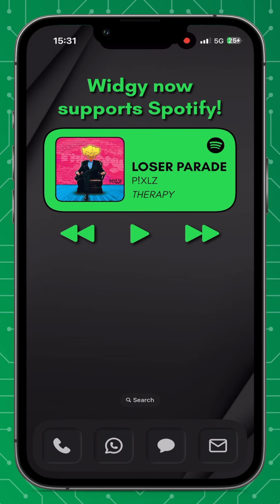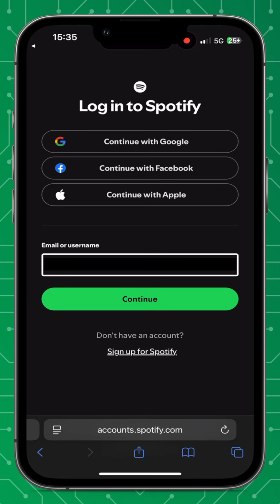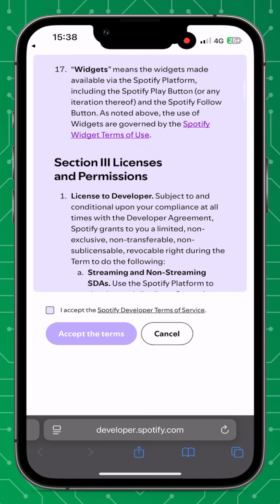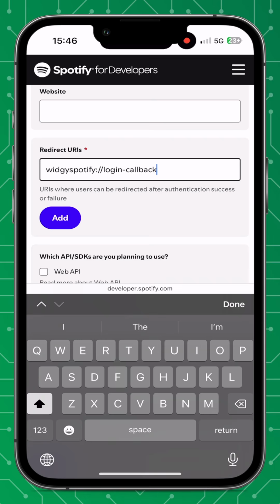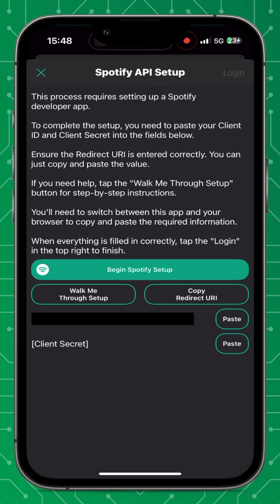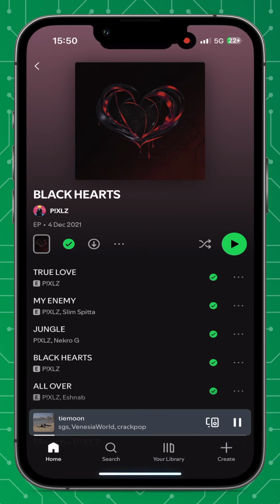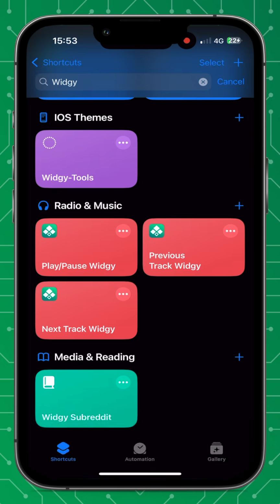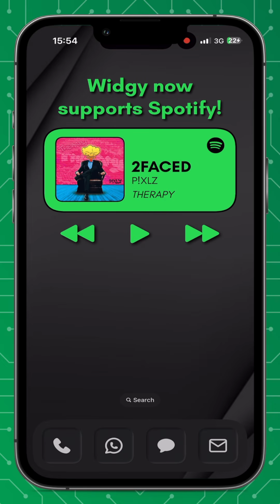How to Connect & Control Spotify in Widgy!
🎵 Widgy + Spotify Integration | Full Setup & Siri Shortcuts Control Tutorial

Widgy now supports Spotify control and display, and in this video, I’ll walk you through how to connect your Spotify account to Widgy and control playback using Siri Shortcuts. It’s easier than you think—and a game changer for iOS customization and music control!

📺 Also check out the “What’s New in Widgy 4.0” video if you missed the last major update.

👨‍💻 I’m an independent music and tech enthusiast sharing self-taught tutorials and walkthroughs.